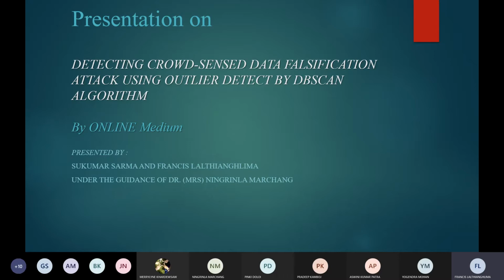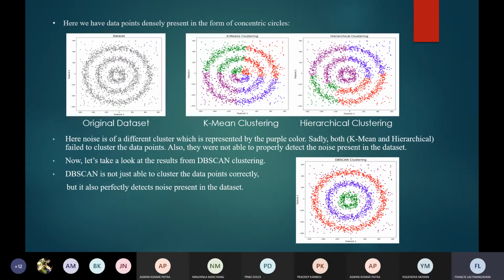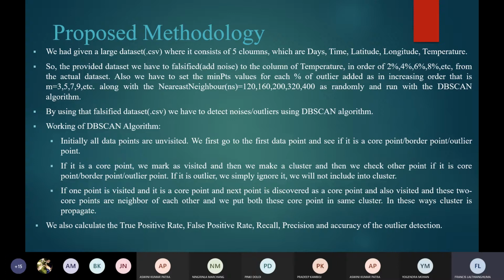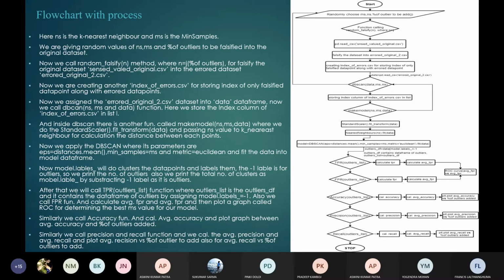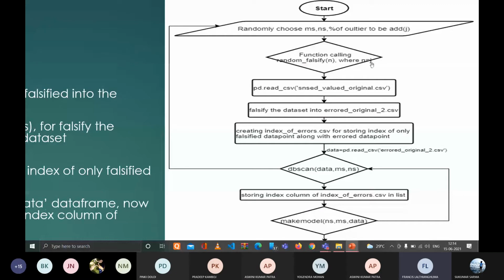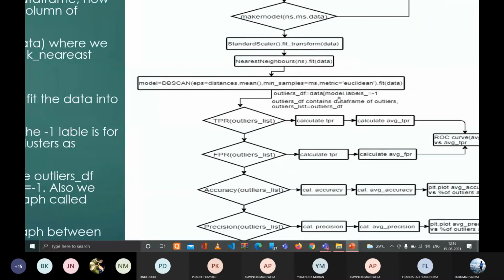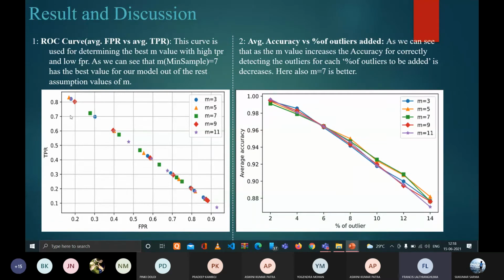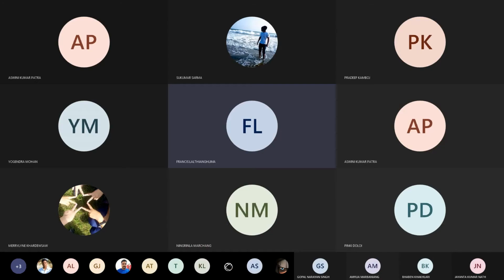Seminar on Detecting Crowd Sensed Data Falsification Attack Using Outlier Detection by DBSCAN algo.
• The designed model can randomly falsify the    original large spatial Dataset in order of
Percentages and detect the outliers and then clustered them.
• The minPts Parameter were chosen randomly in terms of increasing order and graph were
plotted for varying FPR, TPR, Recall, Accuracy and Precision.
• And finally, ROC curve for determining the best value for minPts.